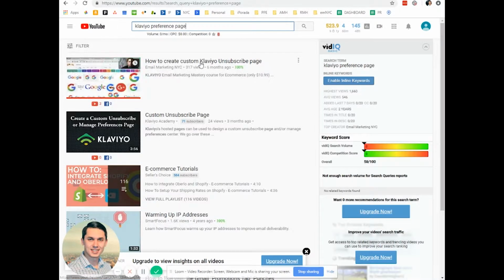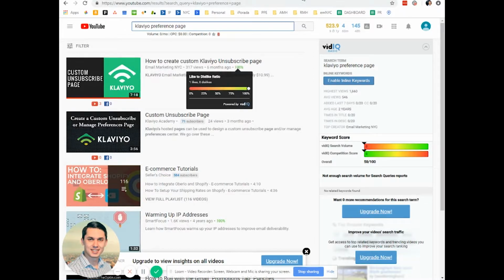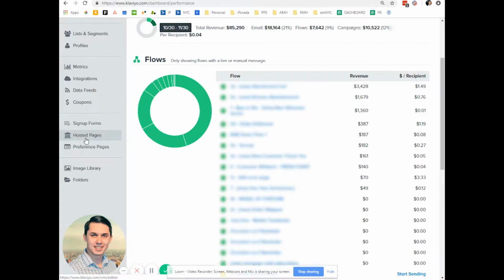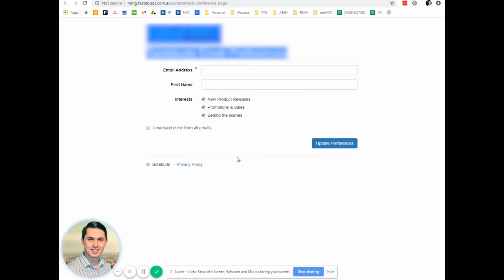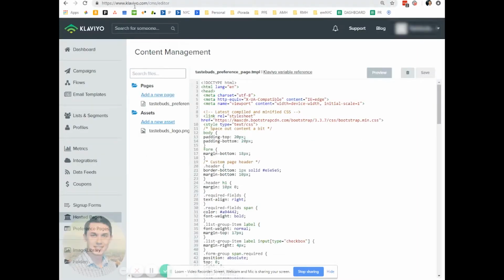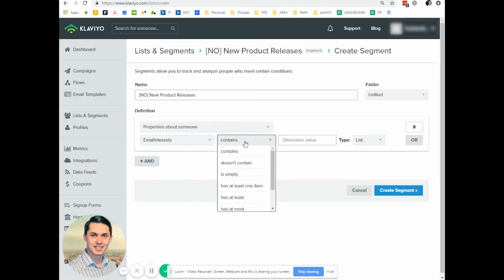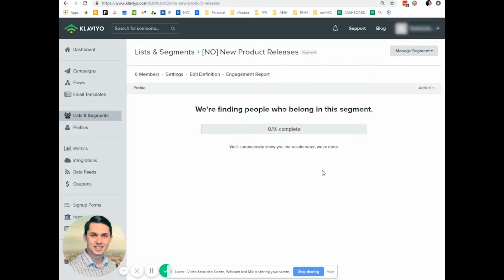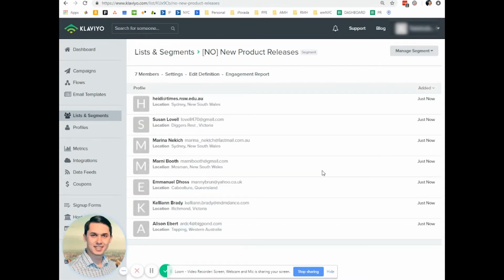Klaviyo Preference Page Segments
Hi, This is Andriy from EmailMarketingNYC with my daily Klaviyo Tips & Tricks. Today I will show you what is Preference page segments.